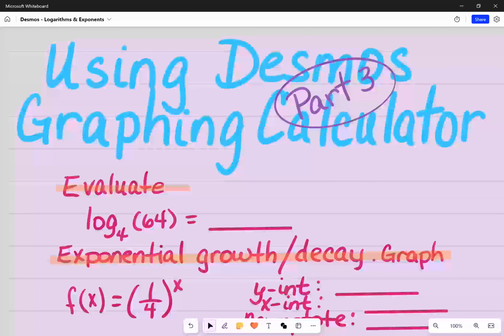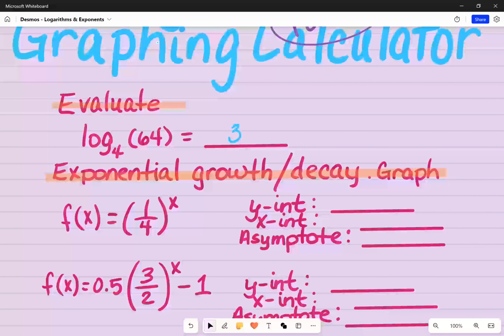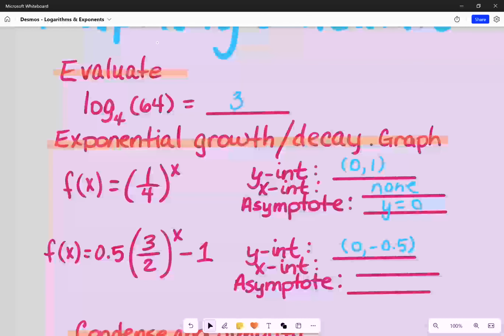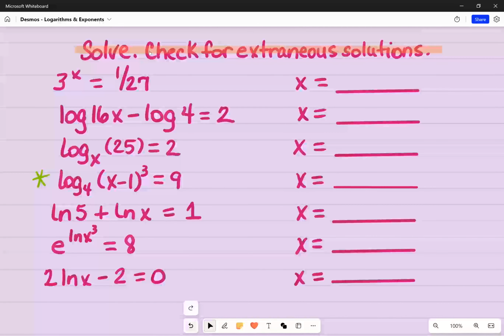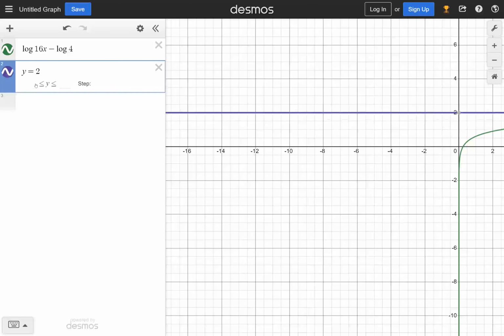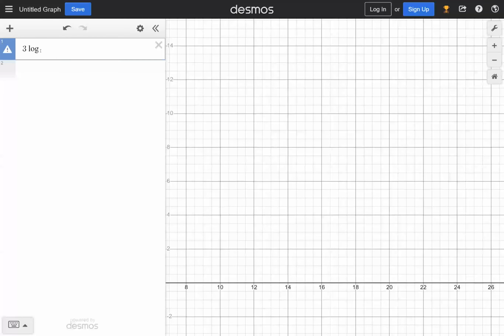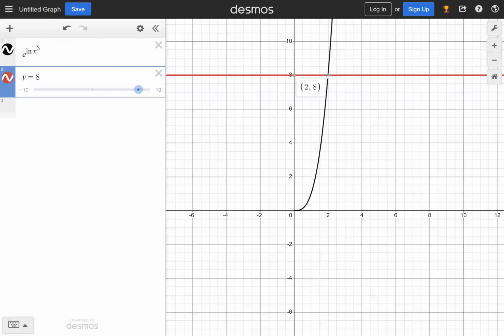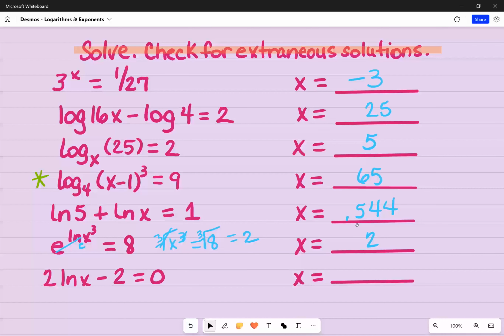Using Desmos - Logarithms & Exponents, pt. 3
This video will demonstrate how to use Desmo for logarithms and exponents. Thanks!